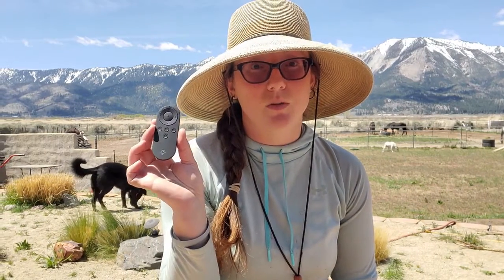HH Pivo Review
Drum roll please!

The HH Pivo Review is here! I hope this information is helpful for you in your decision of whether or not to purchase a Pivo as well as in getting your Pivo working for you and your horse. If the info provided helps you to make your decision to purchase, I humbly ask that you use this link for your purchase

If you don't want to listen to me talk or see some adorable horses (I understand the first one, your loss on the second one ;) ), the pros and cons are listed below...

Pros:
1. Affordable
2. Straight forward app
3. EASY - initial set up and setting up for use each time are a breeze
4. Can be used indoors and outdoors
5. You can see if it's working or not and fix it
6. Videos and pictures taken are immediately accessible in the app

Cons:
1. No zoom... yet
2. Does not tilt up and down
3. Requires some experimenting to figure out what to tell it to focus on
4. Distance limitations, seems to do best within 50 or so feet, this might change with the forthcoming zoom update.

Bottom line, this product is COOL. The quality of the videos and pictures you get will depend on the phone or camera you use. You can attach other types of cameras, like GoPros, though I do not have one so was unable to experiment with that!

My biggest challenge has been figuring out what to tell it to follow. As mentioned in the video, it can follow a face or a shape. The shape option is what's recommended for horses. This worked fine until the horse's body changed alignment with the camera, I'm assuming it then looked like a different "shape" and the Pivo would then lose the horse. All of the turning and changing of position that we do here (bows, laying down, liberty lunging, lateral work on the ground, etc.) seemed to challenge it. There were also a couple of times when the horse I was working with passed a horse outside of the arena on the track when they were both at the same gait and the Pivo seemed to switch to the other horse... lol!

My best solution so far is to select my helmet as what to follow because it's relatively the same from all angles. That ended up working well for us that first day and since. I do still want to figure out a way for it to follow the horse because there are times when the horse is further away from me and I want to show what the horse is doing rather than me. Here's to further experimenting!